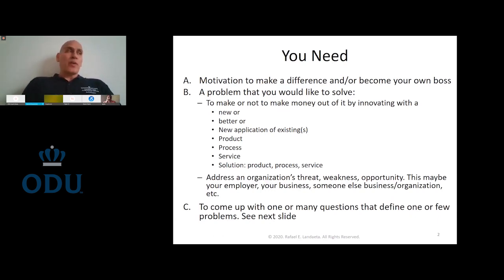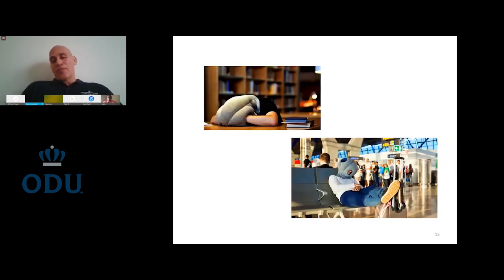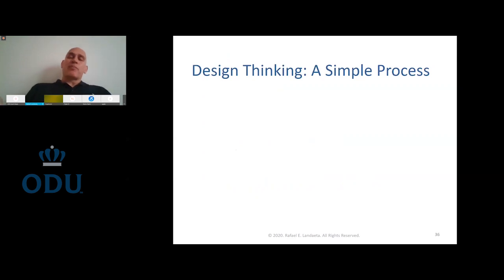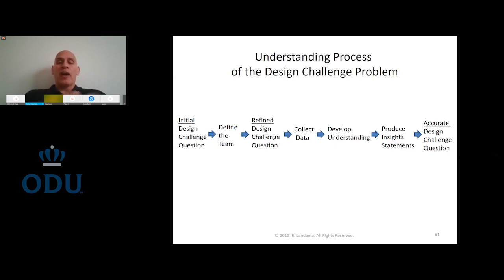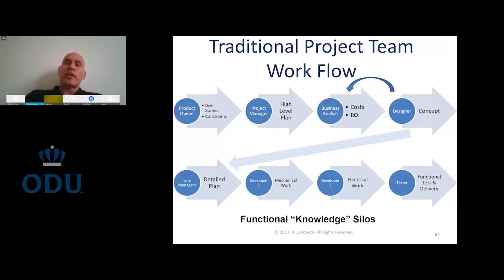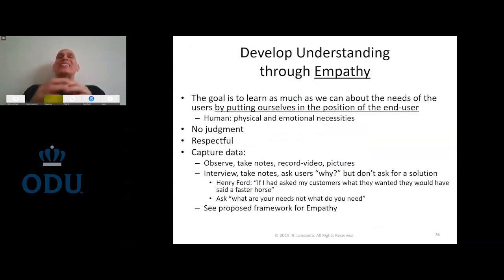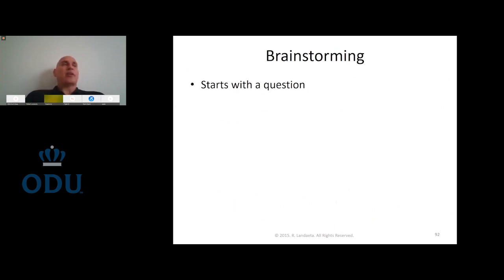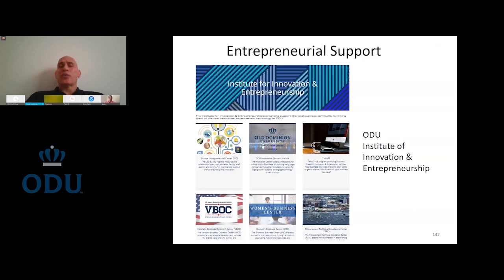Design Thinking Agile Innovation Projects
This hands-on workshop focuses on an expanded design thinking process focused on providing an agile project management foundation to enabling innovation and entrepreneurship.